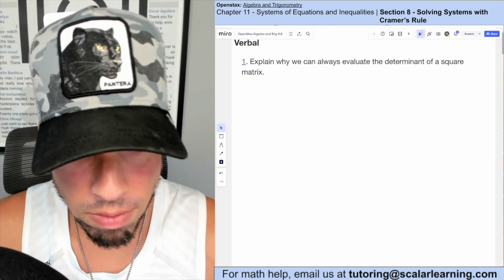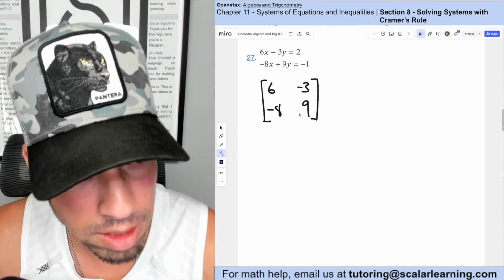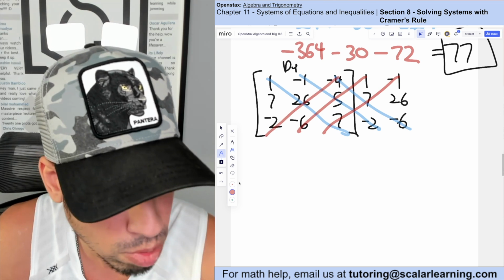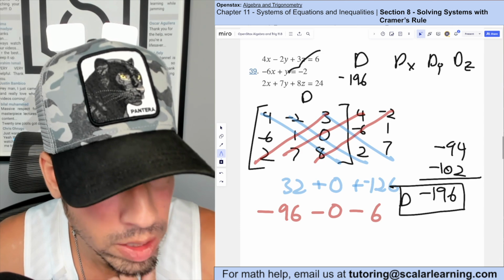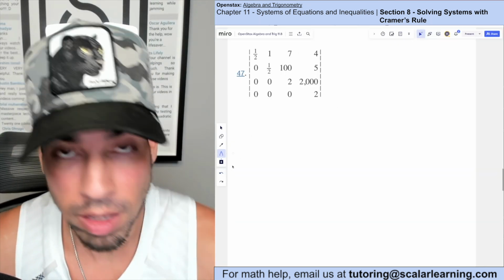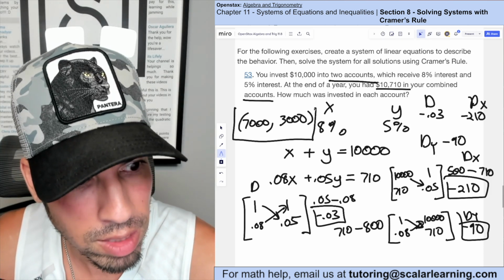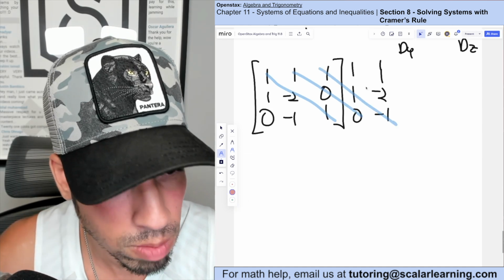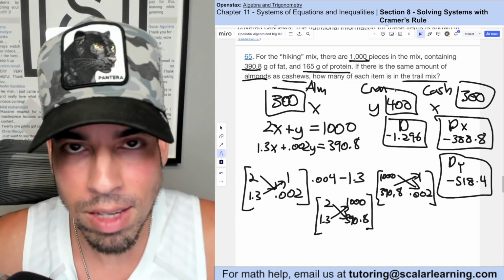OpenStax: Algebra and Trigonometry - Chapter 11, Section 8 | Solving Systems with Cramer's Rule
Welcome to Huzefa’s explanation video of OpenStax Algebra and Trigonometry textbook. This is a full walkthrough of Chapter 11, Systems of Equations and Inequalities, Section 8,  Solving Systems with Cramer’s Rule. Watch Huzefa as he reviews exercises 1-65 odd.

To skip to a particular question, use the chapters below:

00:00 Introduction
00:15 Exercise 1
00:59 Exercise 3
01:05 Exercise 5
01:22 Exercise 7
01:41 Exercise 9
01:54 Exercise 11
02:14 Exercise 13
02:52 Exercise 15
04:01 Exercise 17
04:57 Exercise 19
06:27 Exercise 21
07:45 Exercise 23
08:47 Exercise 25
10:54 Exercise 27
12:43 Exercise 29
14:26 Exercise 31
16:11 Exercise 33
18:02 Exercise 35
25:14 Exercise 37
31:12 Exercise 39
36:11 Exercise 41
41:21 Exercise 43
43:14 Exercise 45
43:30 Exercise 47
43:49 Exercise 49
46:01 Exercise 51
51:09 Exercise 53
54:26 Exercise 55
57:19 Exercise 57
1:00:19 Exercise 59
1:02:54 Exercise 61
1:08:54 Exercise 63
1:12:14 Exercise 65